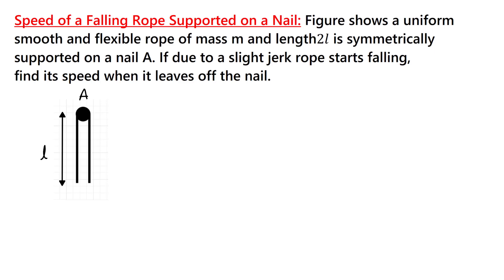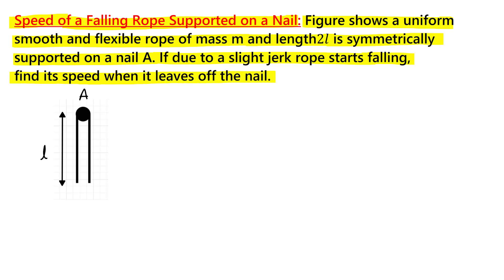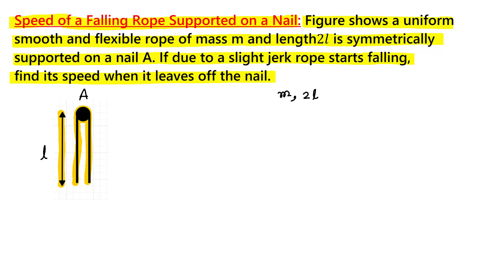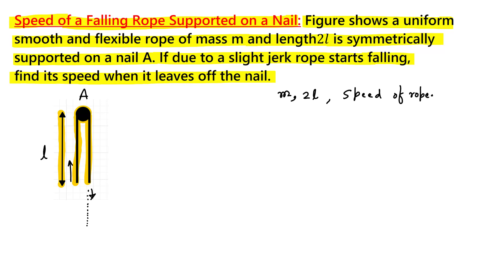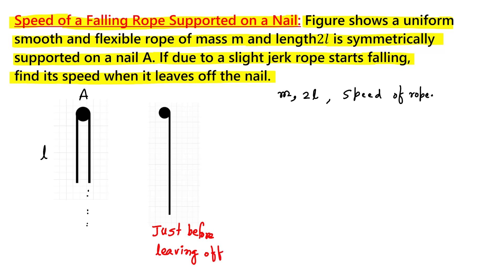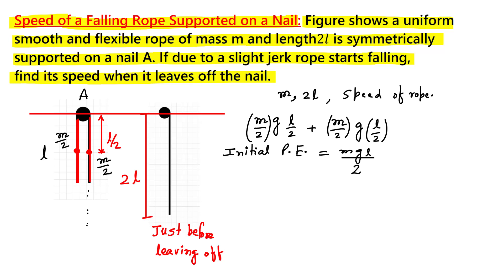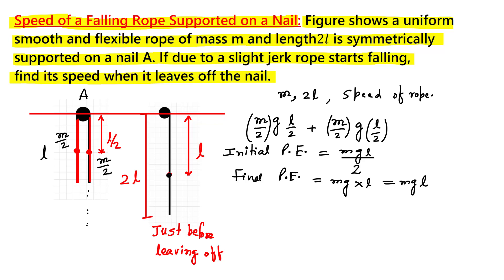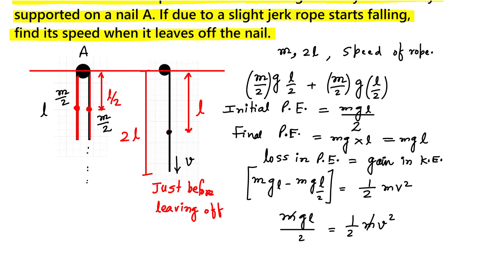Speed of a Falling Rope Supported on a Nail I Work Energy I JEE MAIN I ADVANCE I NEET I OLYMPIAD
Speed of a Falling Rope Supported on a Nail: Figure shows a uniform smooth and flexible rope of mass m and length2l is symmetrically supported on a nail A. If due to a slight jerk rope starts falling,
find its speed when it leaves off the nail.